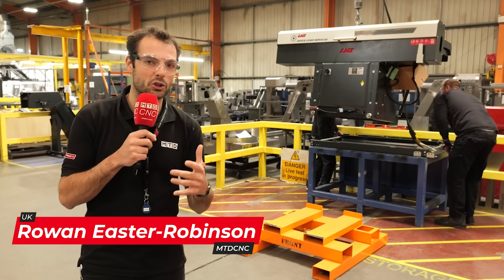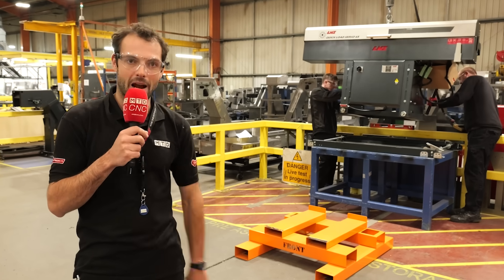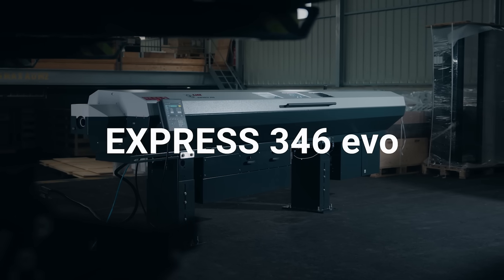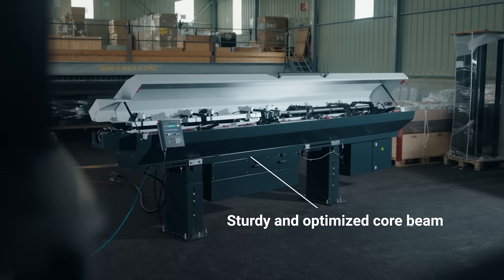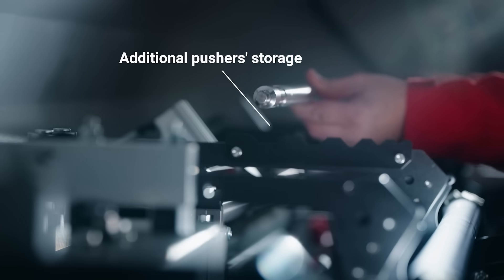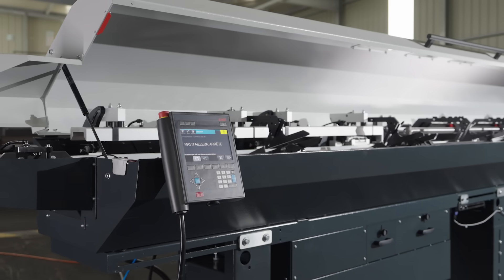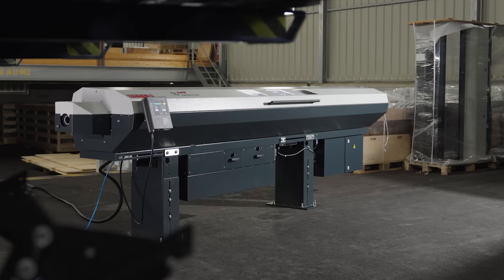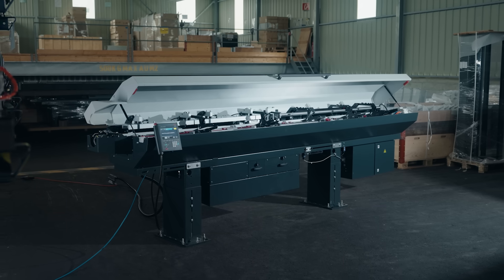One bar feeder to rule them all? This design simplifies everything!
Keeping a lathe running at peak productivity shouldn’t be a hassle—especially not with this world-first bar feeder design.

In this episode, Rowan Easter-Robinson of MTDCNC chats with Tony Faccini of LNS about the Express 346 Evo, a revolutionary bar feeder that slashes changeover time, adapts automatically to different bar sizes, and boosts spindle speeds by supporting bars like never before.

Fewer remnants, faster cycles, no fuss. Let’s break down what makes this machine a serious edge for any shop!

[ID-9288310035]